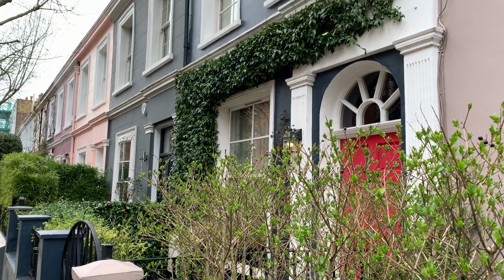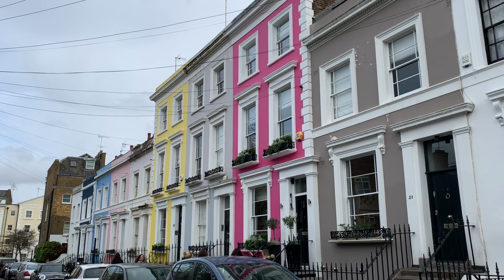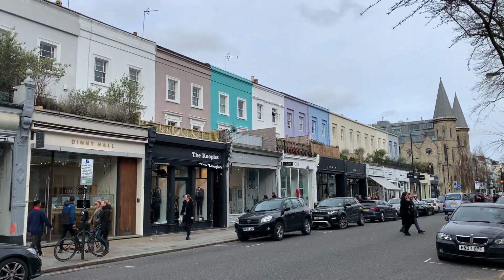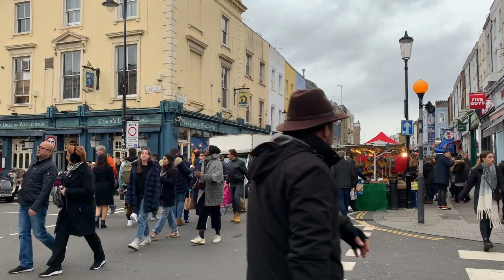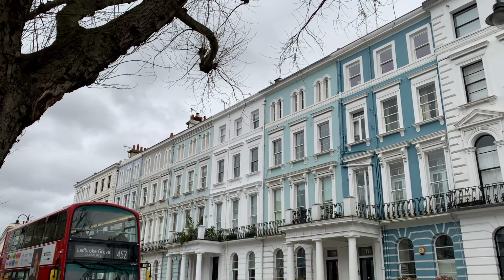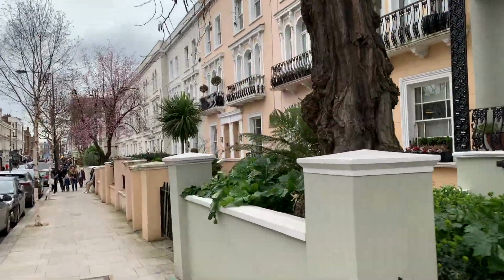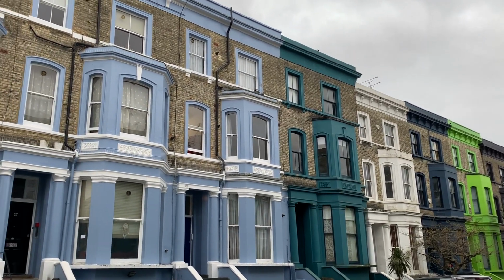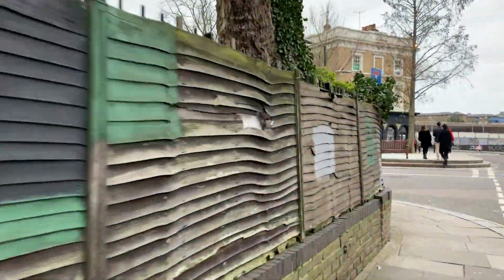NOTTING HILL WALKING TOUR IN LONDON | Portobello Road Market, Notting Hill Gate, and Colorful Houses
For the full self-guided London walking tour and map, visit the A Lady in London blog

This Notting Hill walking tour in London has everything you need to explore Portobello Road, Portobello Market, Notting Hill Gate, and the colorful houses and streets in the area.

I hope you enjoy discovering the many things to do in Notting Hill when you go.